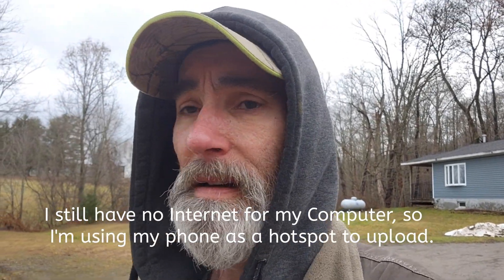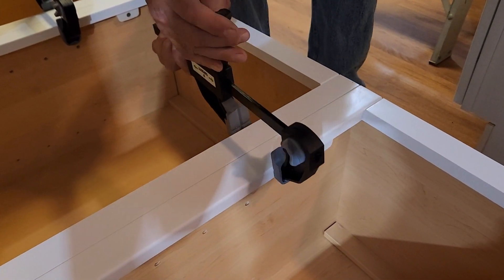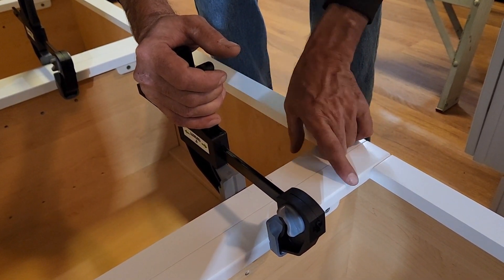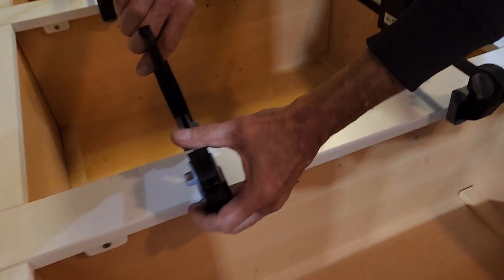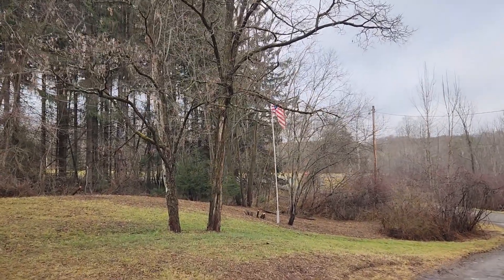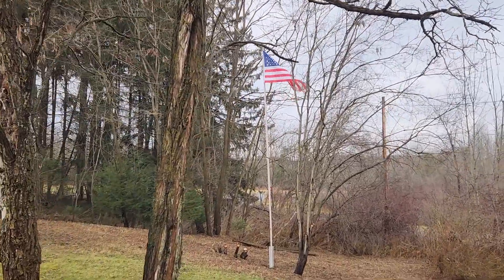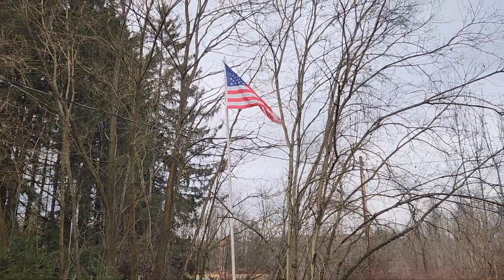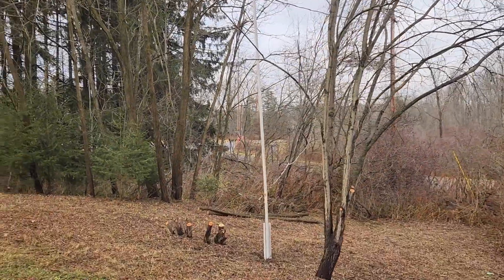No Internet at the House